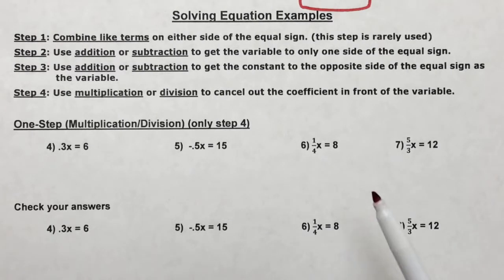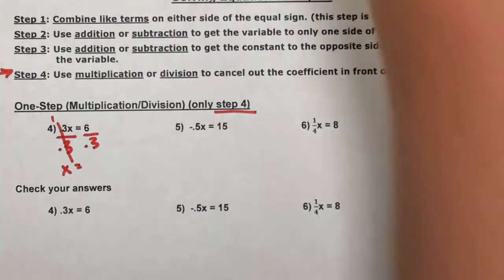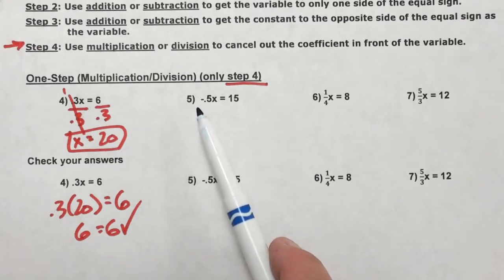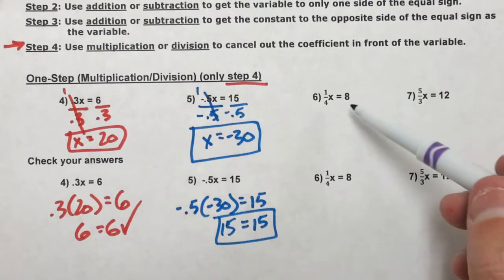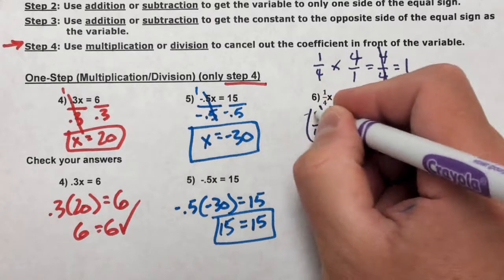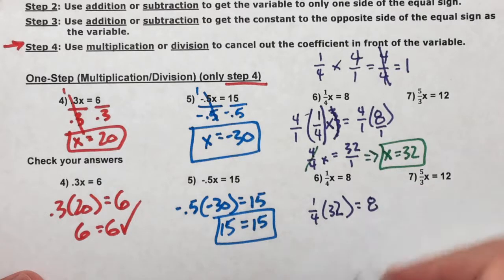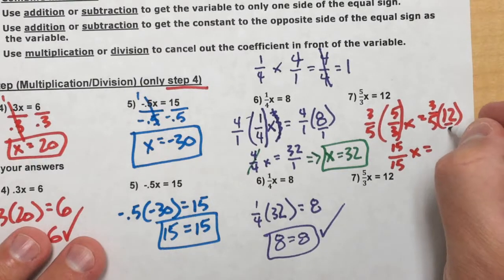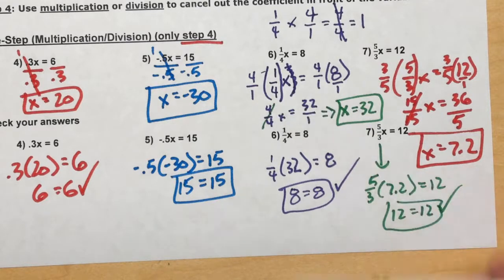Solving Equations (Part 3) - One-Step Using Multiplication and Division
This video explains how to solve equations using multiplication and division that have decimals and fractions for one-step problems.  I solve 4 example problems as well as check their answers.  for interactive practice problems.